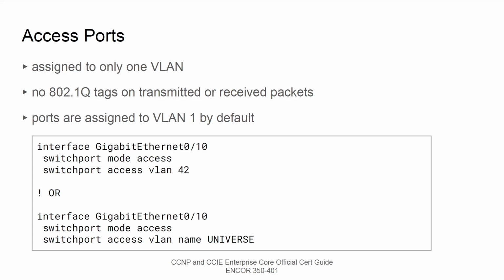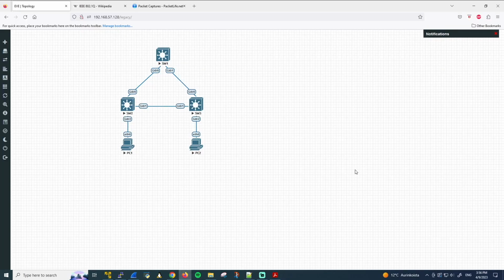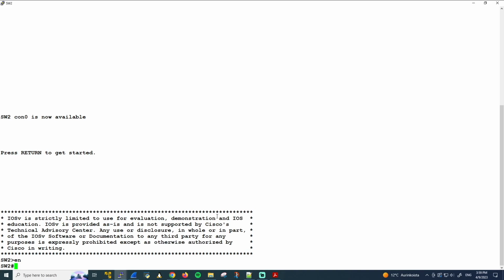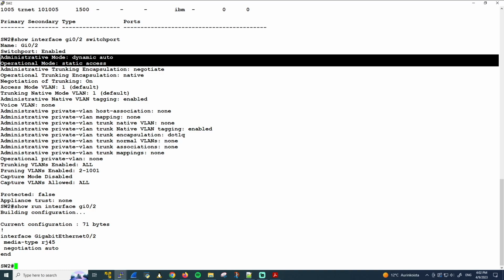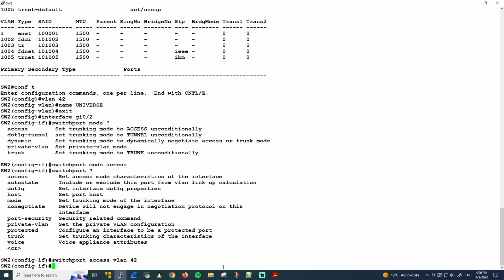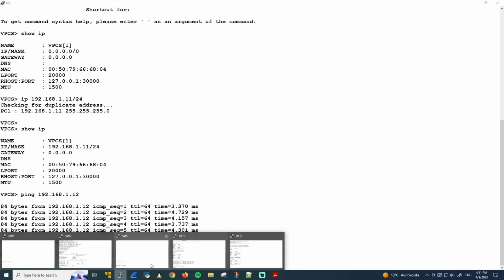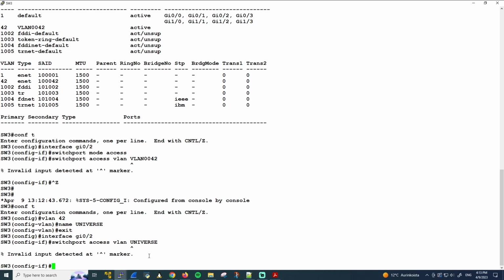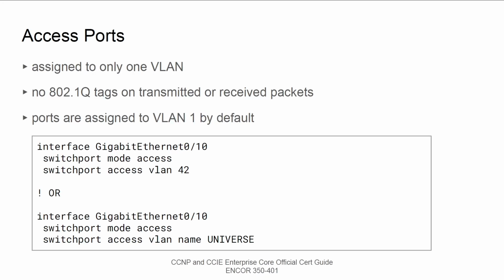Access Ports (350-401 ENCOR Review)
This video series follows the CCNP and CCIE Enterprise Core Official Cert Guide (ENCOR 350-401) and reviews the topics. This video discusses access ports and VLAN assignments.

0:00 Introduction
1:10 VLAN assignments
1:57 Command options
2:20 Reviewing and setting up the topology
3:48 Initial switch port verifications
7:01 Adding a new VLAN
7:30 Configuring access mode and assigning the VLAN
8:30 Verifying the configuration
9:23 Demonstrating VLAN traffic isolation
10:17 Experimenting with VLAN assignments
13:08 Troubleshooting VLAN communication
14:24 Summary

The following commands are demonstrated:
- show vlan
- show interface switchport
- show interface status
- show run interface
- switchport mode access
- switchport access vlan

NOTE:
The VLAN could not be assigned using the VLAN name because incorrect command syntax was used. The 'name' keyword was missing.